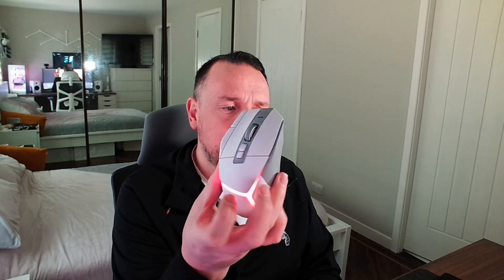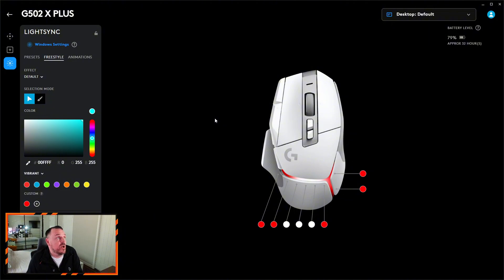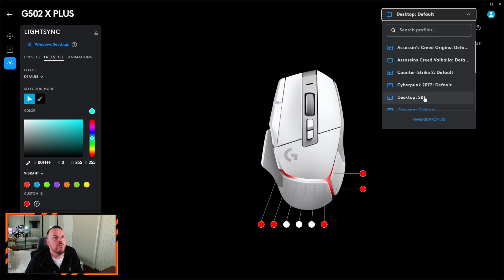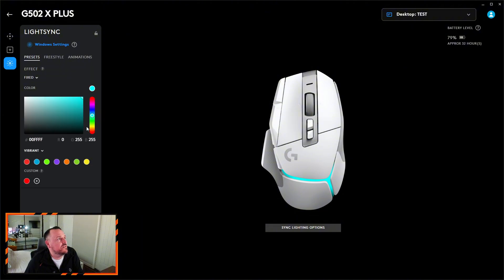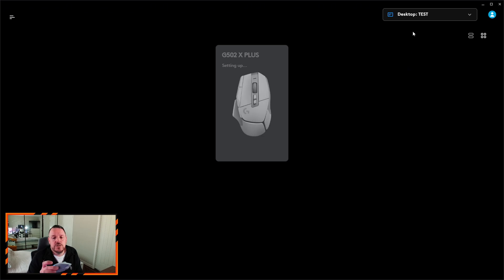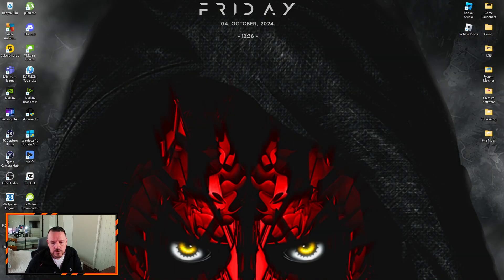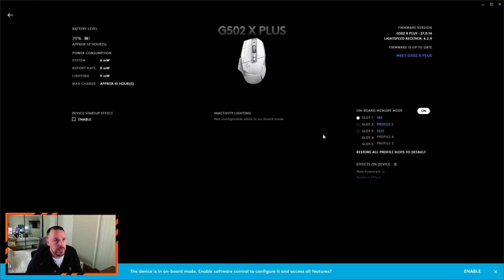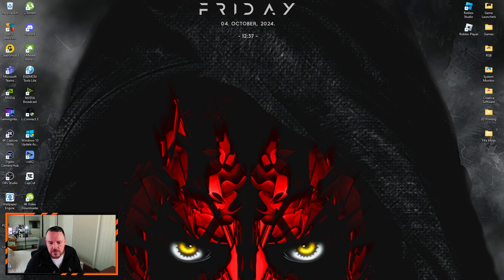How to Save Logitech G Hub Onboard Profiles to G502 X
In this video, we dive into the world of Logitech G Hub and show you how to save and customize your profiles effortlessly! Whether you're a gamer looking to optimize your settings or just want to personalize your Logitech devices, this easy-to-follow tutorial is perfect for you.

Join us as we walk through step-by-step instructions on how to create, modify, and save profiles for your Logitech peripherals. Learn about key features, tips for efficient customization, and how to ensure your settings are always just a click away.

CASE: Phanteks NV5
CASE FANS: Lian Li SL-120 INF x 6
CPU COOLER: Lian Li Galahad II LCD SL-120 INF
MOBO: ROG Strix B550-E Gaming
CPU: Ryzen 9 5900X
RAM: Corsair Vengeance RGB Black PRO 32GB 3200MHz
SSD: Seagate Firecuda 530 2tb NVME Gen4
SSD: WD Blue SN550 1TB NVME M.2 2280 PCIe Gen3
STOREAGE: SanDisk SSD PLUS 1 TB Sata III x 2
GPU: Gigabyte GeForce RTX 4070 Ti super Aero
PSU: Corsair RM1000x
SYSYEM MONITOR DISPLAY: 8.8" 1920x480 LCD Panel

MONITOR ARM: Duronic Dual Screen Monitor Stand DM35V2X1
MOUSE MAT: DawnTrees Desk Mat 100cm x 40cm
RGB: Govee Gaming Light Strip G1
HEADSET: Steelseries Arctis 7​
SPEAKERS: Edifier MR4's
MIC:  Hollyland Lark M2
MAIN DISPLAY: Iiyama g-master gb3466wqsu-b1
SECOND DISPLAY: Acer Nitro XF252QX 240Hz 1ms
CHAIR: Holludle Ergonomic Office Chair
MOUSE: Logitech G502 X Plus
KEYBOARD: Zuoya GMK87 with Peach Silent V3 switches and grey gradient keycaps
VR: Oculus Quest
CONTROLLER: Xbox Elite 2
CAMERA: Elgato Facecam
CAMERA MOUNT: Tarion Desk Mount